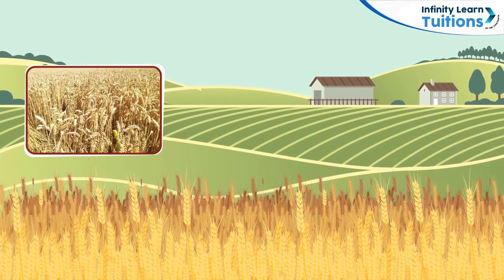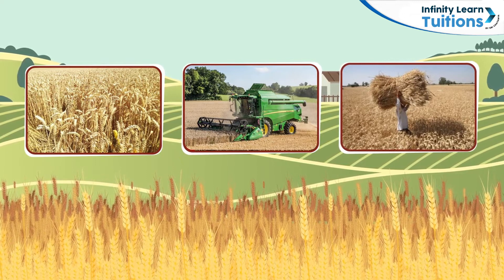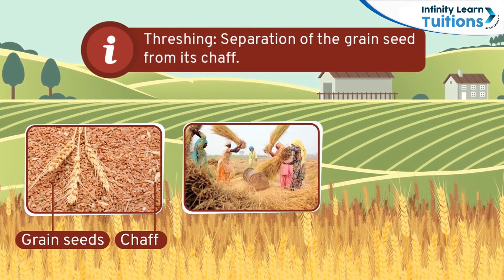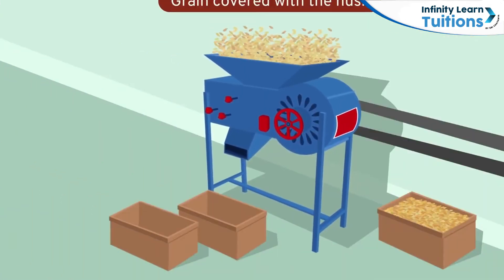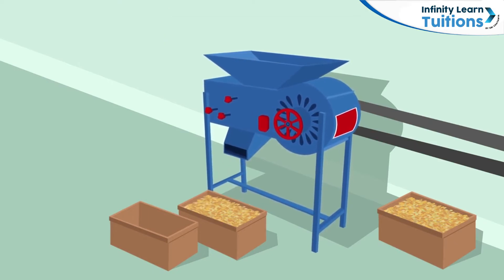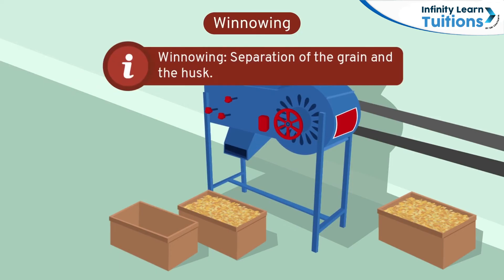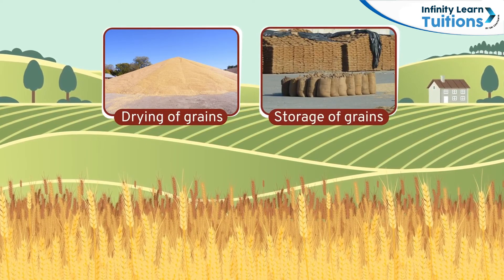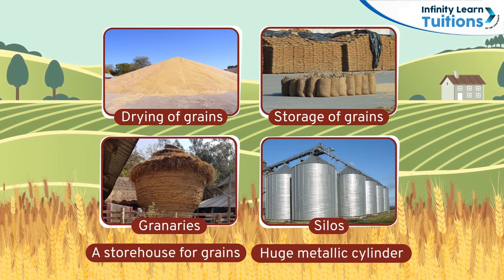What is Harvesting, Threshing and Winnowing in Agriculture?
In agriculture, harvesting, threshing, and winnowing are key processes involved in obtaining grains or seeds from crops such as wheat, rice, barley, and maize. Here's an overview of each process:

Harvesting: Harvesting is the act of gathering mature crops from the fields. The timing of harvesting depends on the specific crop and its stage of development. For grains like wheat or rice, harvesting typically occurs when the grains have reached maturity and the moisture content is low enough for safe storage. In modern agriculture, harvesting is often done using specialized machinery such as combine harvesters, which cut and gather the crops in a single operation. However, in traditional or small-scale farming, harvesting may be done by hand using sickles, scythes, or other handheld tools.

Threshing: Threshing is the process of separating the edible part of the crop (such as grains) from the rest of the plant. Before threshing, the harvested crop typically contains the seeds or grains encased in protective structures such as husks or pods. Threshing can be done in various ways:

Mechanical threshing: This involves the use of machines such as threshers or combine harvesters equipped with threshing mechanisms. These machines separate the grains from the rest of the plant material.

Manual threshing: In areas where mechanized equipment is not available or feasible, threshing may be done manually. This can involve beating the harvested crop with sticks, trampling it underfoot, or using other manual methods to break apart the husks and release the grains

Winnowing: Winnowing is the process of separating the grains from the chaff, which is the lighter, inedible material such as husks, straw, or debris that remains after threshing. Winnowing relies on the principle of air movement to separate the heavier grains from the lighter chaff. Traditionally, winnowing involves tossing the threshed crop into the air, allowing the wind to blow away the lighter chaff while the heavier grains fall back to the ground. This process may be repeated several times to ensure thorough separation.

In modern agriculture, mechanized equipment and techniques have largely replaced traditional manual methods for harvesting, threshing, and winnowing, allowing for faster and more efficient processing of crops on a large scale. However, in some regions or for certain crops, traditional methods may still be used due to factors such as cost, availability of machinery, or cultural practices.

At Infinity Learn Tuitions, we ensure your child gains 100% conceptual clarity and thorough practice in Math, Science, and English for improved grades. We promise personalized attention in small batches and ample practice for a brighter future.